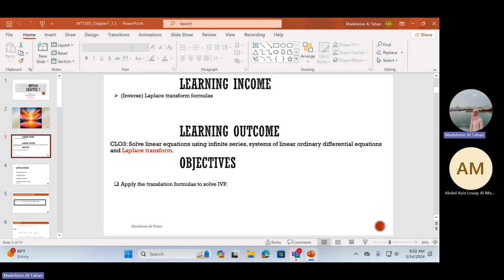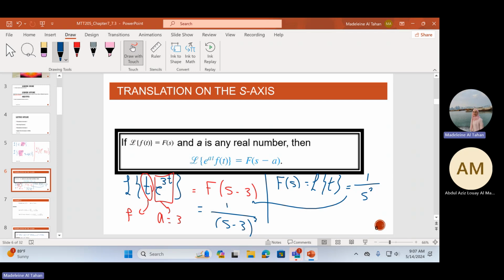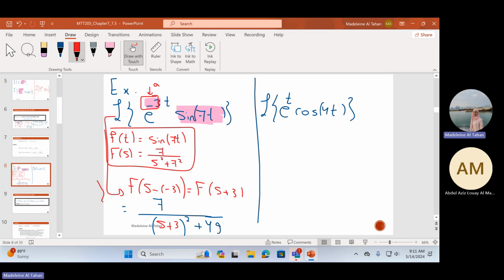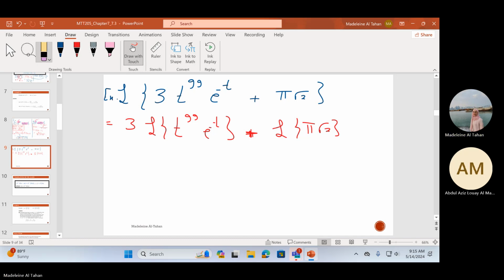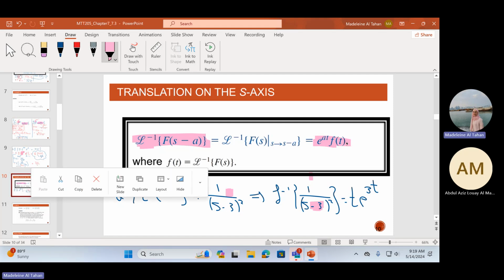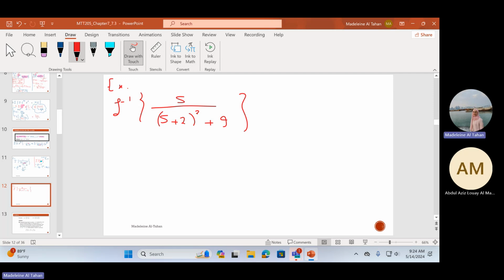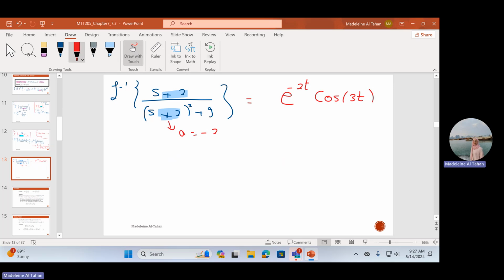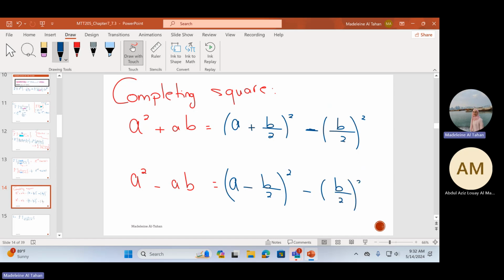DIFFERENTIAL EQUATION CHAPTER 7 VIDEO 3 WITH DR.MADELEINE PDF LINKS IN THE DESCRIPTION